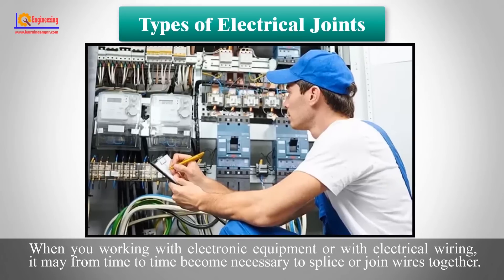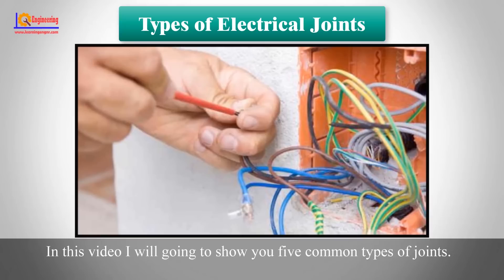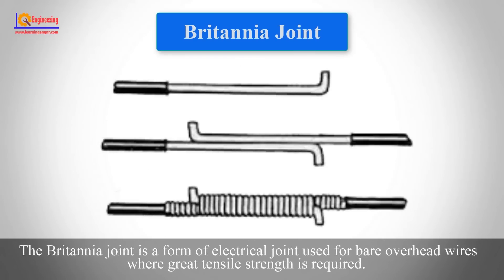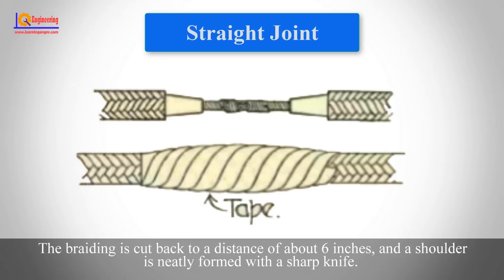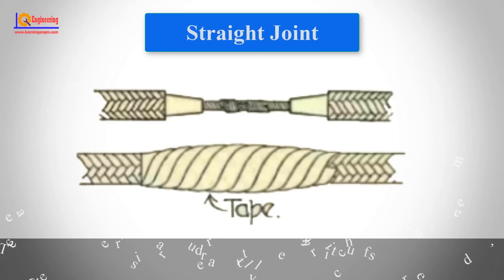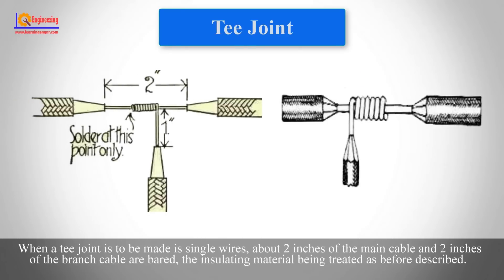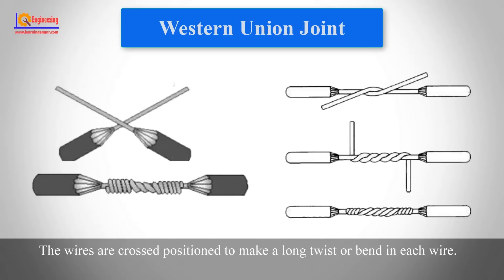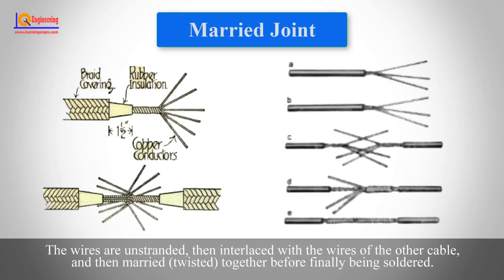Electrical Joints - Types of Electrical Joints - Proper Joint of Electric Wire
Types of Electrical Joints - Proper Joint of Electric Wire